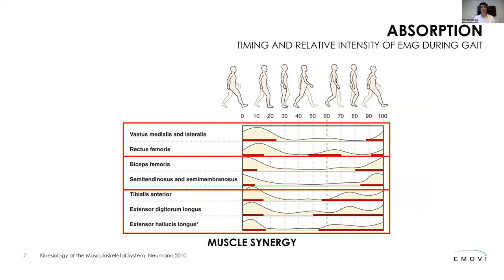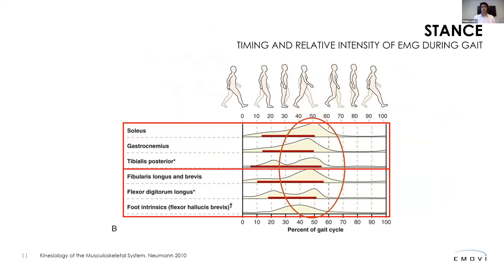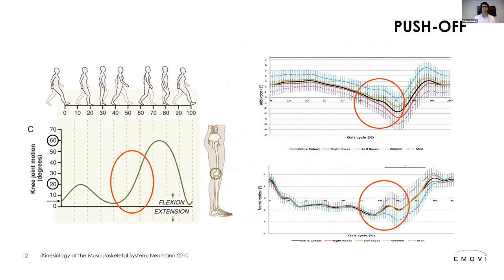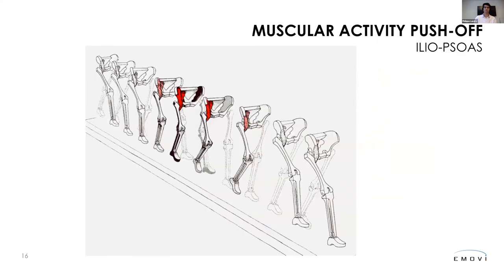Episode 7: Normal Knee Function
During this webinar, we evaluate the normal function of the knee and its correct biomechanical movement. Understanding these movements can lead to a better understanding of how each movement can impacts the knee and how to treat knee malalignment.

We also speak about Knee Kinesiography with KneeKG as a clinical assessment approach to dynamically and objectively assess biomechanical deficits.